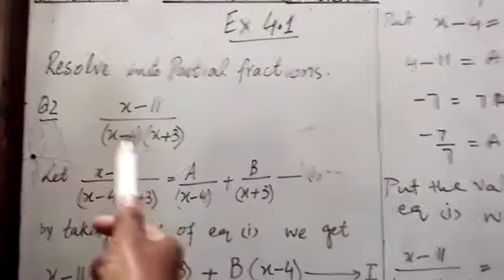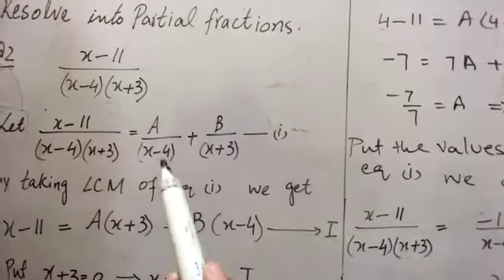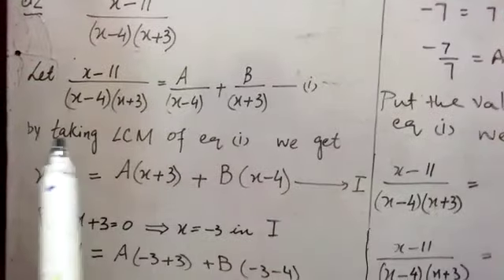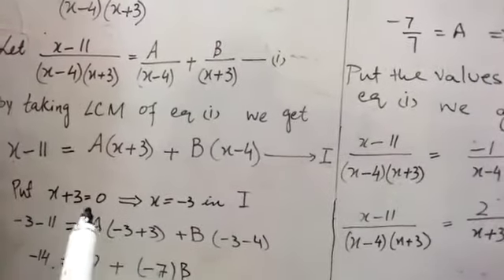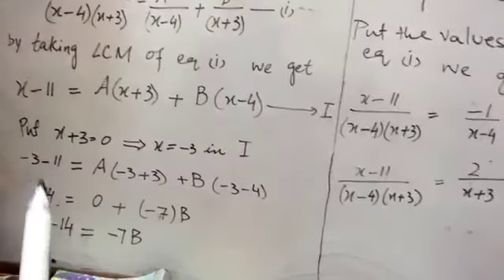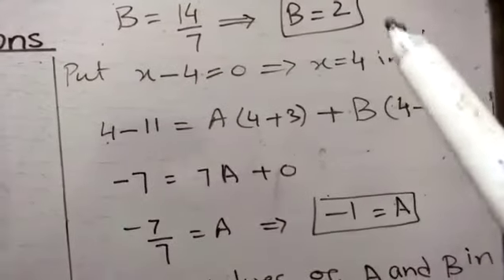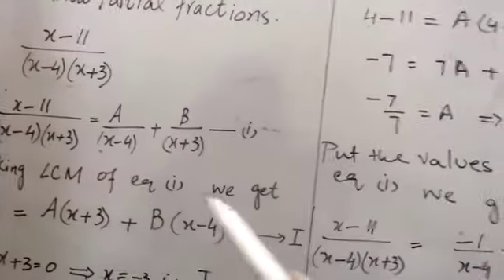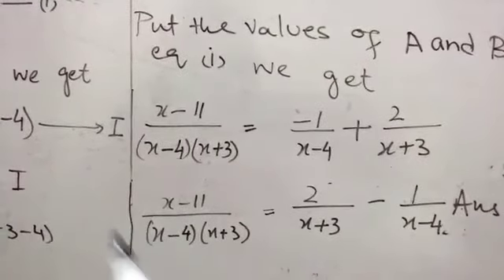Math 10 /Ex 4. 1|Partial Fraction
Partial Fraction Math- 10 /Ex 4.
1.Rational Fractions.
2.Partial fractions